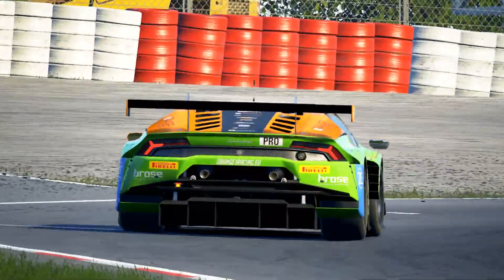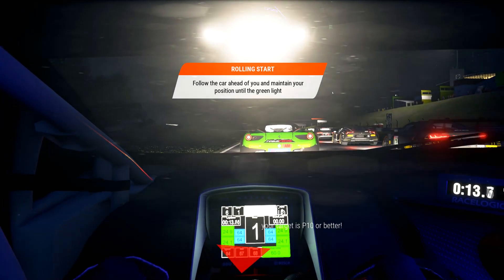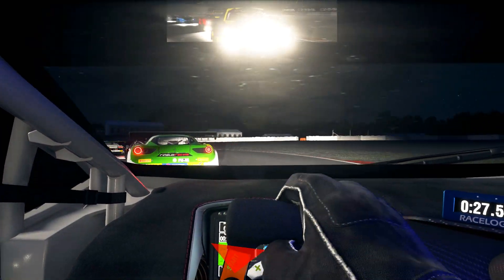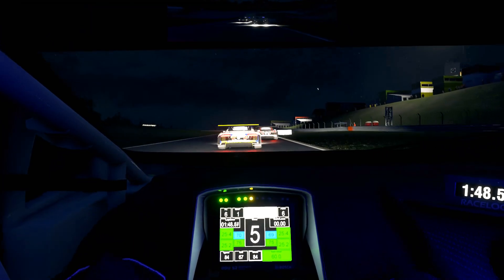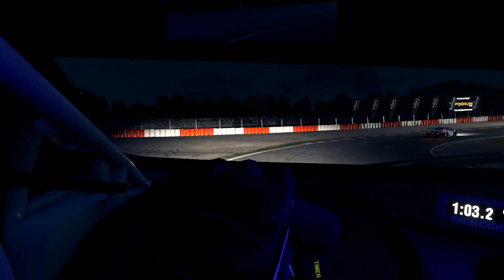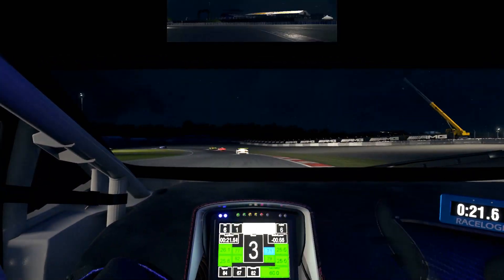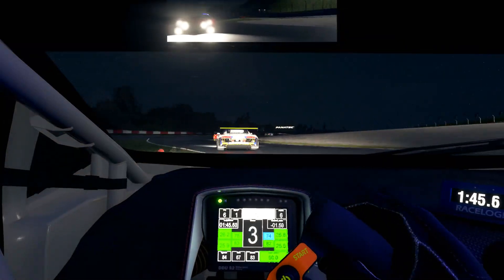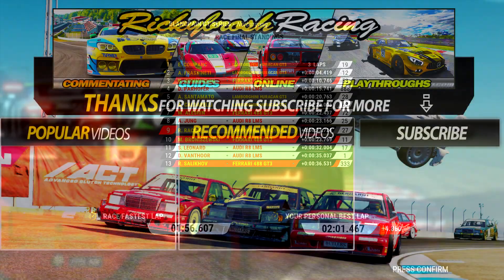Assetto Corsa Competizione - Beautiful game on Ultra Graphics. Night Race!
HYPE! 2 videos on 1 day looool. Night race on Assetto Corsa Competizione around Nurburgring at night.